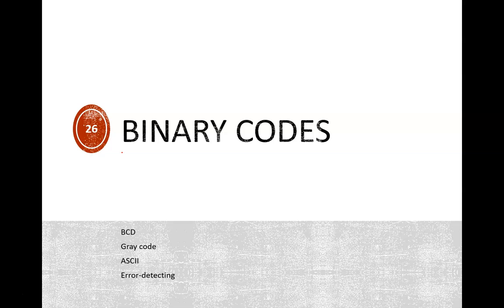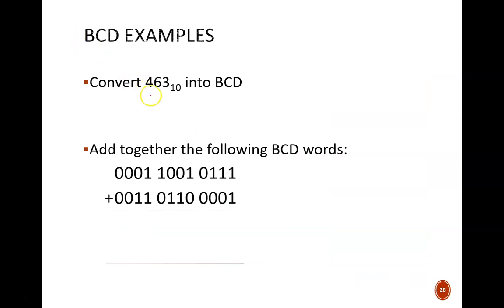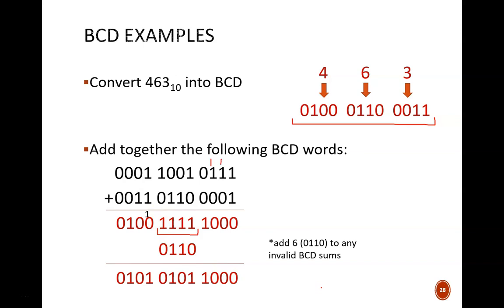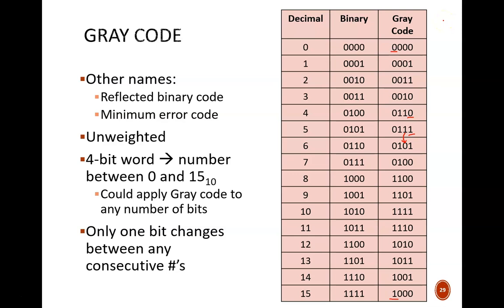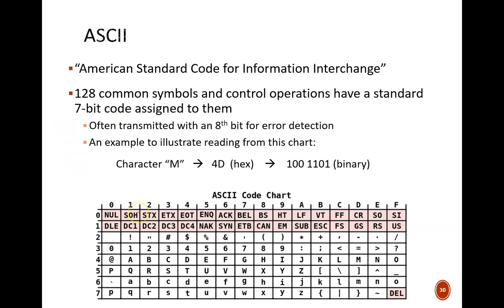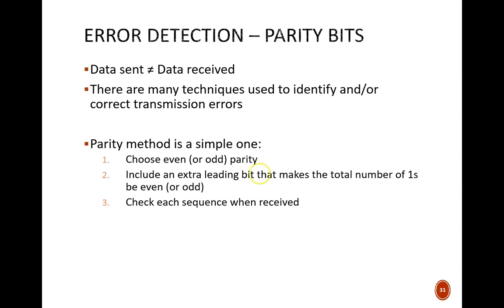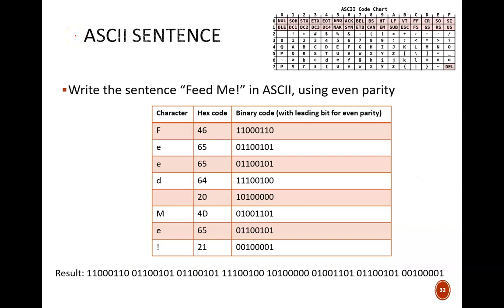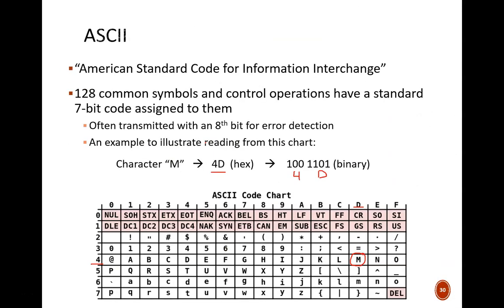Digital Design (120 1b6) Other Binary Codes (BCD, Gray, ASCII, parity bits)